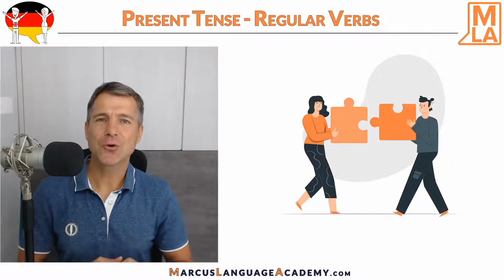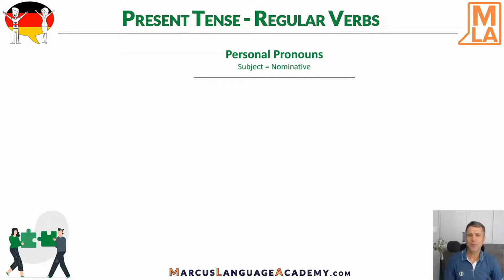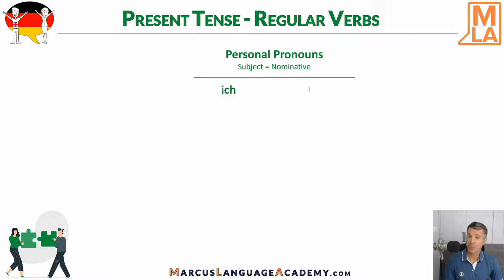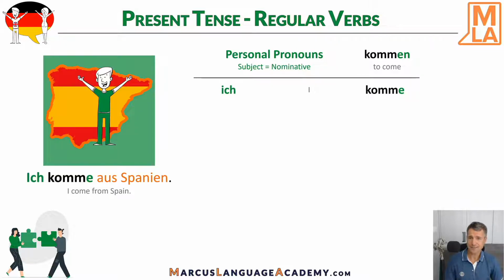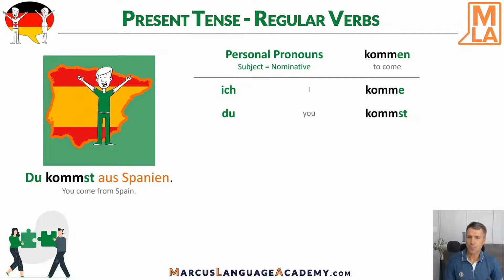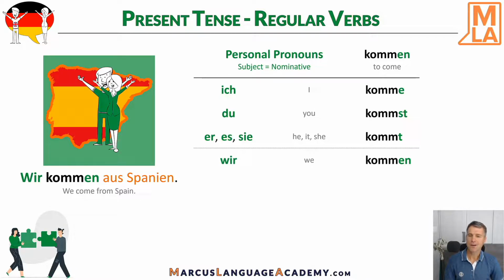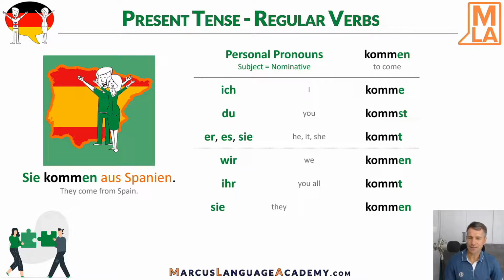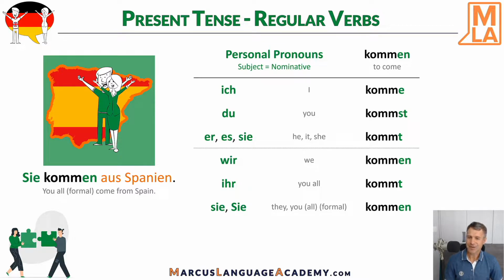🇩🇪 German Present Tense of Regular Verbs | German for Beginners | Marcus´ Language Academy